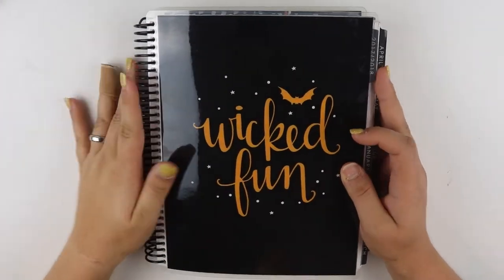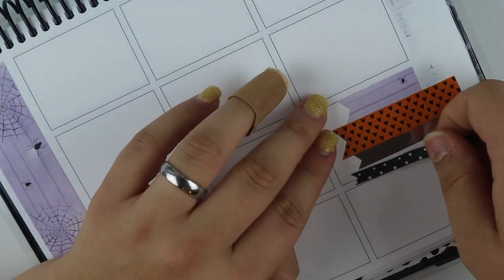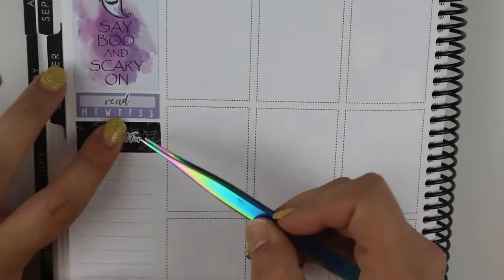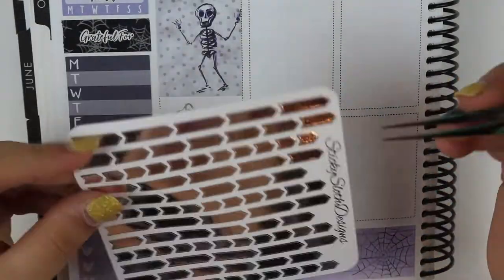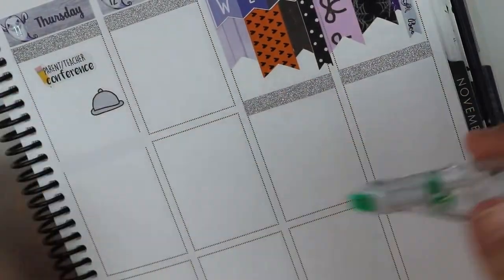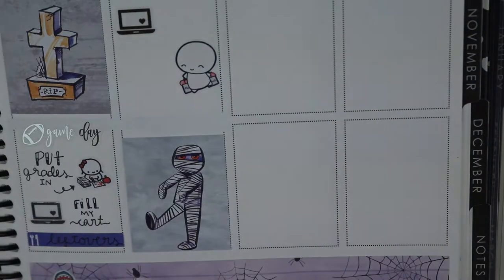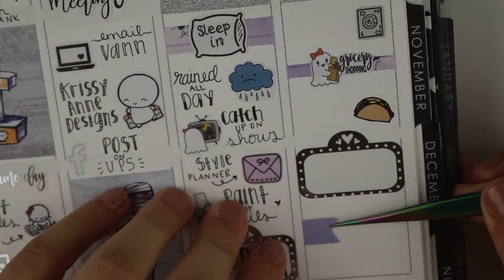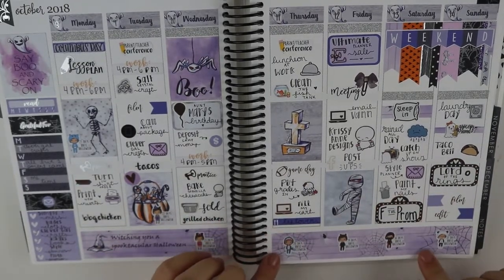Plan With Me #41// Stickers By AshleyK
In this video I am using a new shop.

Shops Mentioned:
Stickers By AshleyK (kit, rain)
Clever Gal Crafts (flags, heart, laundry icon, halloween icon)
Sticky Sloth Designs (game day, movie marquee, custom script, practice, sleep in, film and edit script, flag, pencil)
PD Print and Plan (halloween countdown)
Sweet Bean Plans (school sheet)
Karolinas Krafts (fish)
Once More With Love (grading munchkin)
The Planner Shack (ghost tv, ghost groceries)
Fox and Pip (nail polish)
Inke and the Brain (taco)